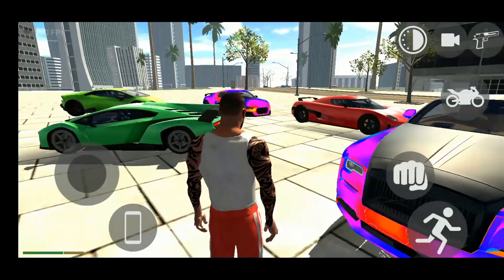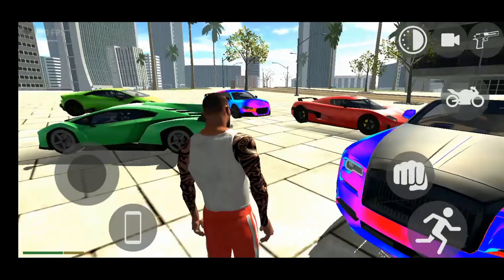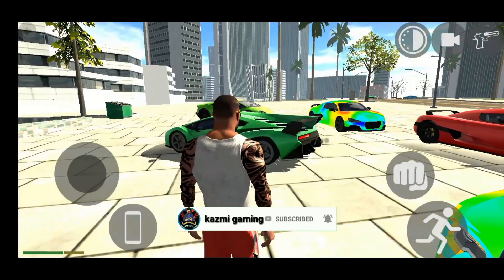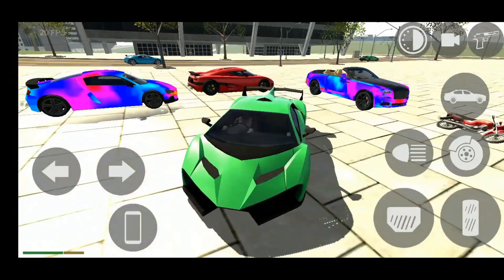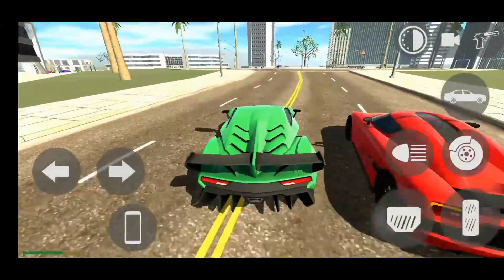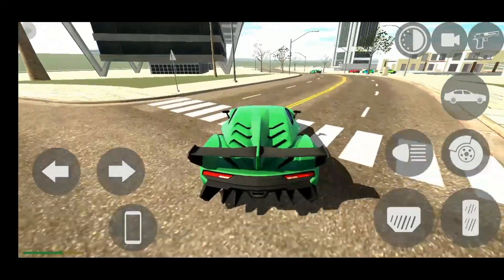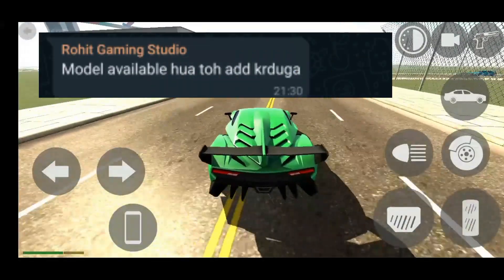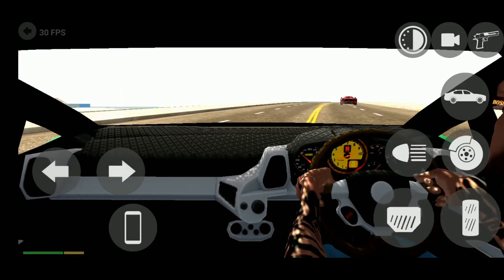Finally New Update in Indian Bikes Driving 3d | Rokey Bike Update in indian bike driving 3d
{ya allah ya Muhammad}

Guys, is video me mena Rokey Bike ke update ke bare me bataya ha video kafi interesting ha ap log video ko full watch kare video achi lage to like krna aur channel ko subscribe zaroor krna

Bike game
Rohit gaming studio
Indian bike 3d
Indian bike driving
Indian bikes
Indian bike 3d game
Indian bike driving 3d cheat coden
All new cheat code
Indian bike driving 3d game
Indians bike driving 3d game new update
Indian bike driving 3d gameplay
Indian bike driving 3d
Rohit gaming studio
Indian bike driving 3d new update
Indian bikes driving 3d game
Lamborghini Aventador update in Indian bikes driving
game me
Lamborghini Aventador roadster update in Indian bikes
driving game
Lamborghini car update in Indian bikes driving game me
driving game
Lamborghini Aventador roadster update
Lamborghini Aventador car ka cheat code kya hai
Lamborghini car ka update kya hai
New Lamborghini Aventador car ka code kya hai
Lamborghini Aventador roadster
New house update
New bolero update
Nekeupdate
use upin Indian bifdriving gam e
olero update in Indian bikes driving game me